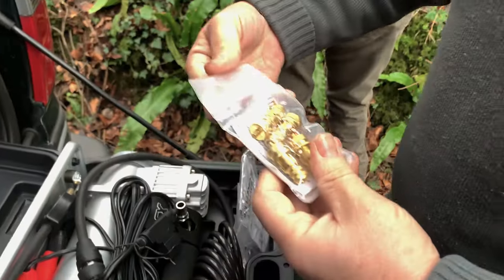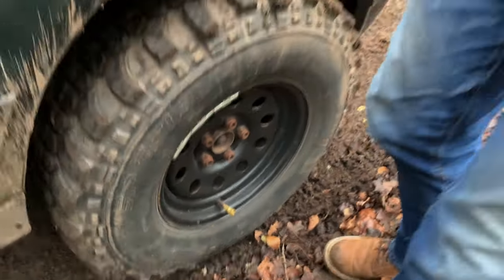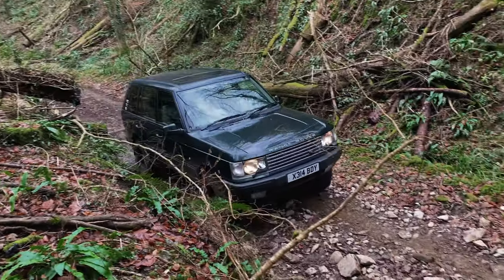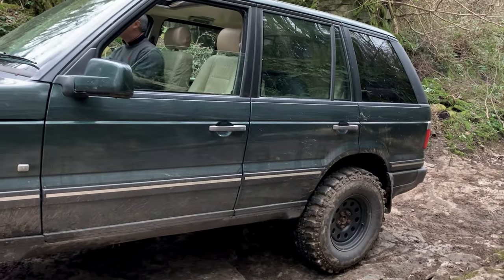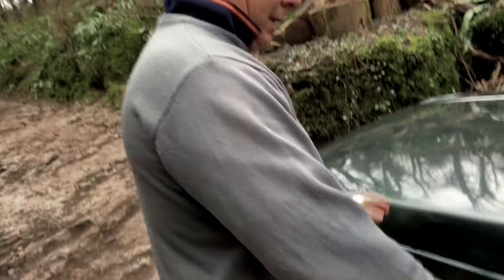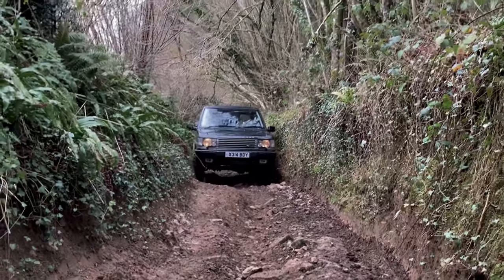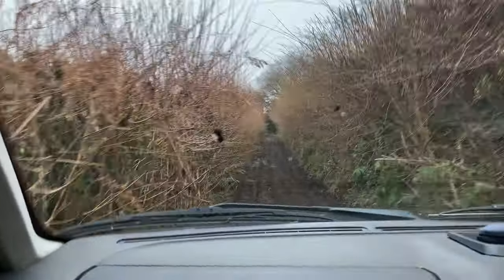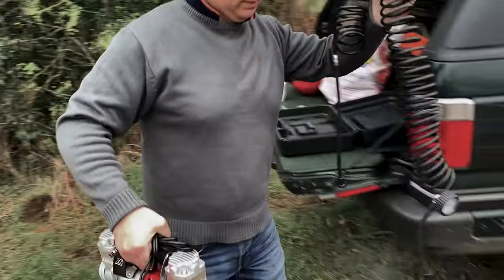4WD Green laning With 4x4 Range Rover P38 In Wales/ DoubleRockstep!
Hi guys thanks for waiting, we got a nice short off-road track for you all with a tricky rockstep hope you enjoy!